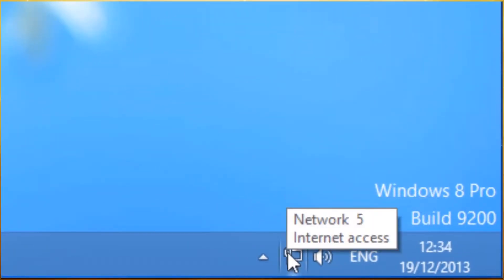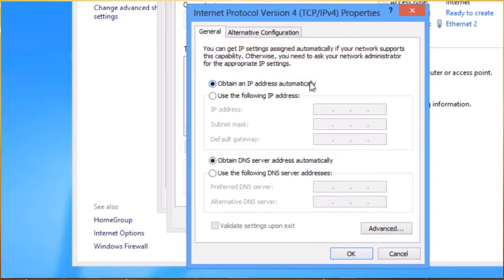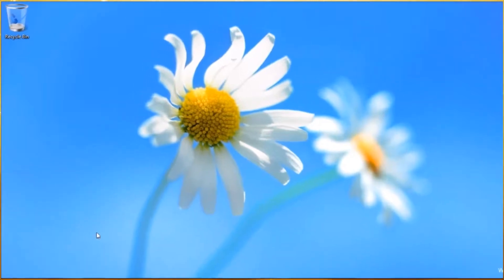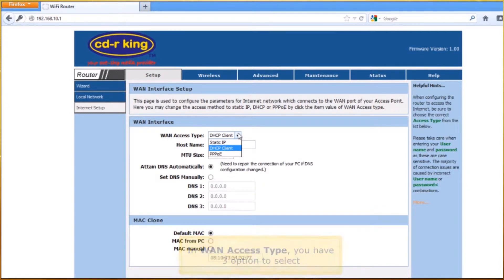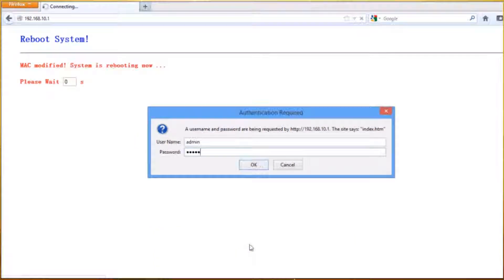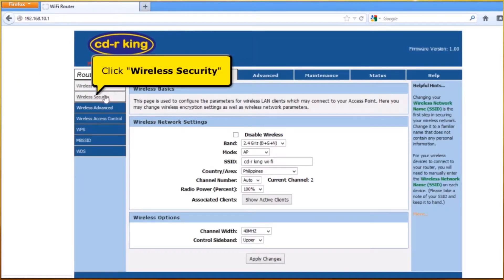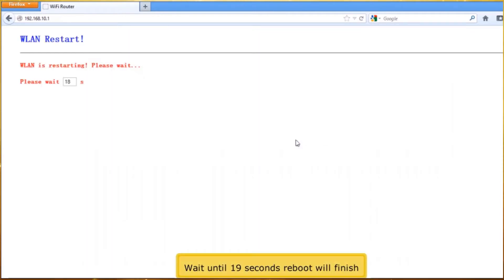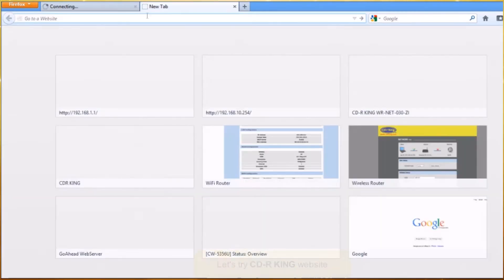WIRELESS-N AP ROUTER IN WINDOWS 8 DHCP (WR-NET-028-CC)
Procedure on how to configured WIRELESS-N AP ROUTER IN WINDOWS 8 DHCP (WR-NET-028-CC)